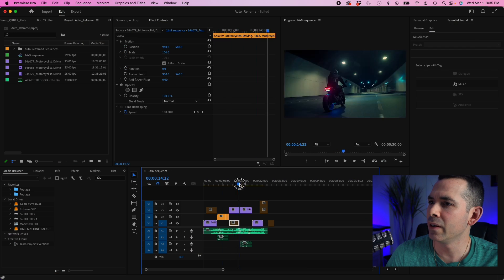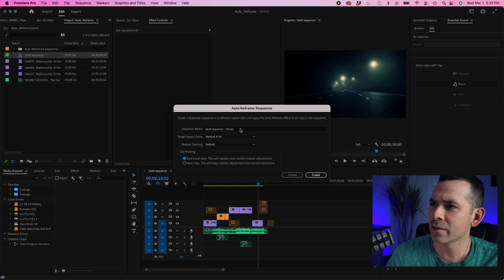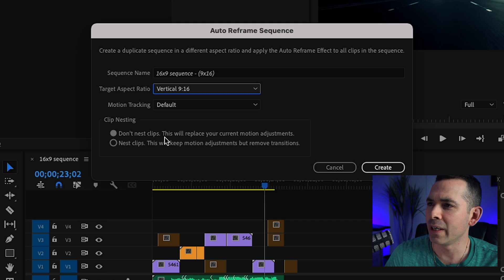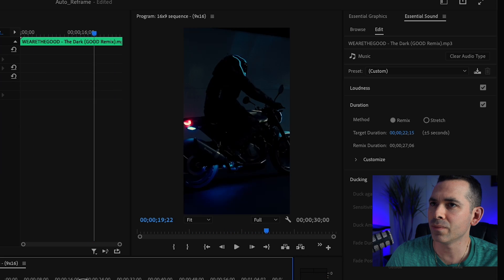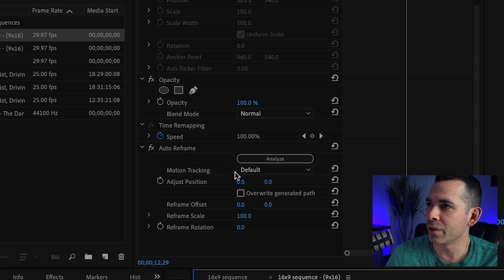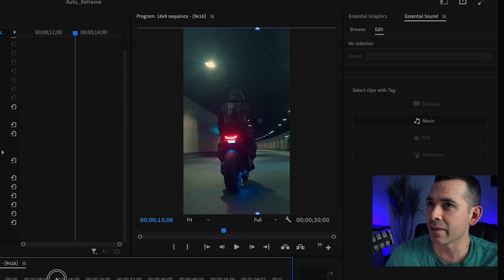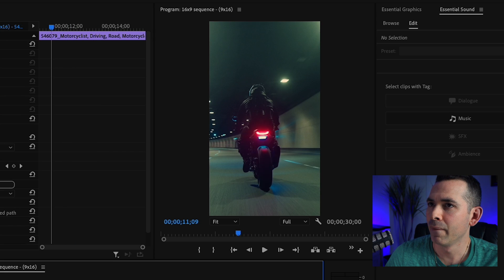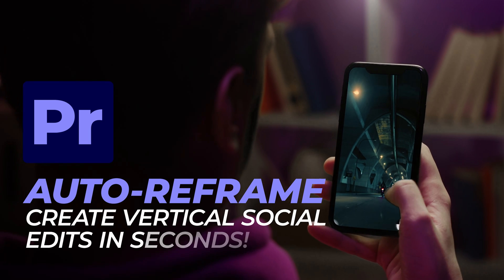Instantly Edit Your Video for Social in Adobe Premiere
In this super easy-to-follow Adobe Premiere tutorial, we'll show you how to use the Auto-Reframe feature to instantly edit your video content for social. From horizontal to vertical video conversion for amazing vertical edits that are optimized for social platforms like Instagram, TikTok and Youtube Shorts

Don't worry if you're new to editing - we'll guide you every step of the way and give you some handy tips and tricks to make your content stand out.

So get ready to take your video editing game to the next level!

premierepro editingtips premieretutorial verticalvideo socialmediamarketinghorizontal to vertical video in premiereVideo EditingAdobe Premiere Prohow to make a verticalhow to make a vertical in premiere propremiere pro tutorial